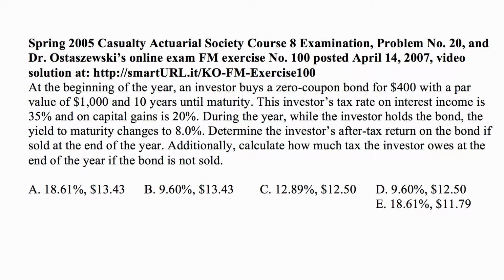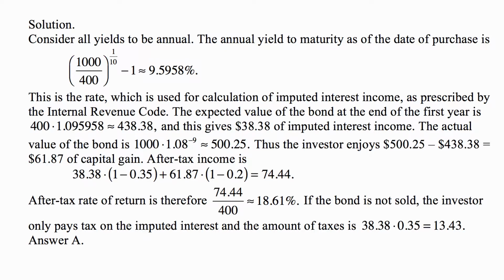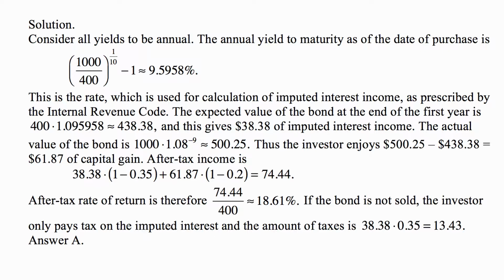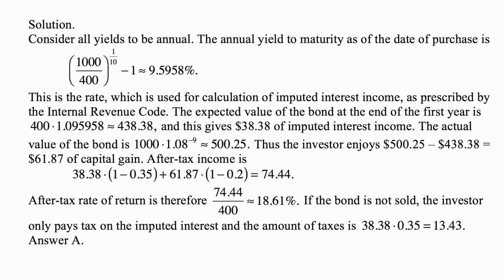Exam FM exercise for March 8, 2018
Exam FM exercise for March 8, 2018, Spring 2005 Casualty Actuarial Society Course 8 Examination, Problem No. 20, and Dr. Ostaszewski’s online exam FM exercise No. 100 posted April 14, 2007, video solution